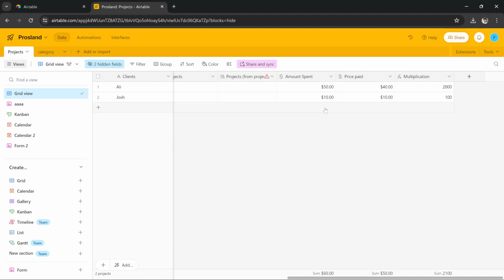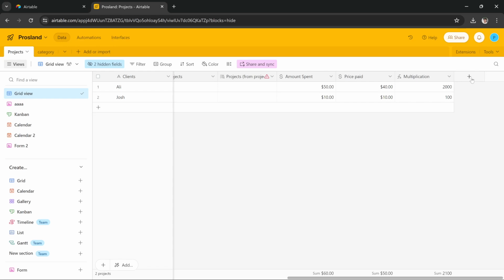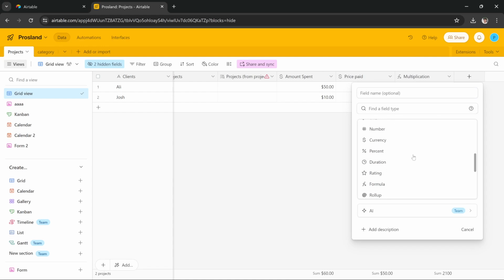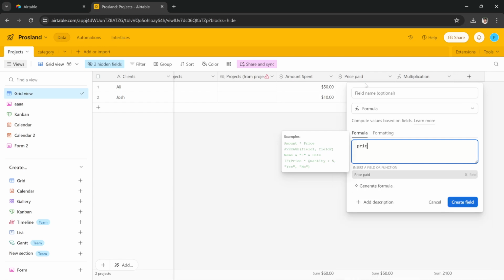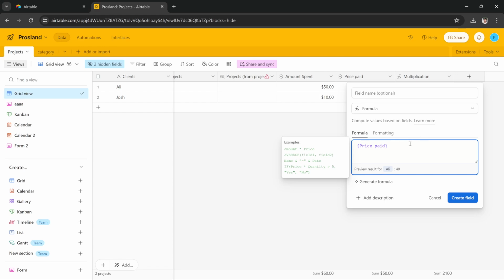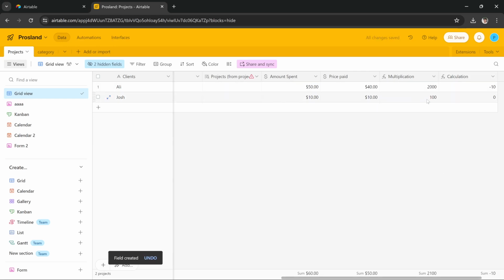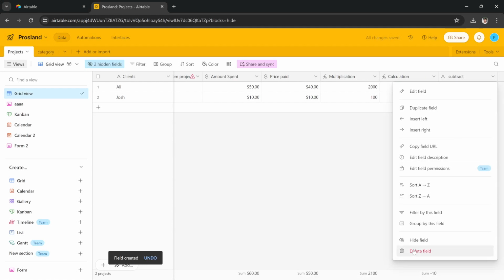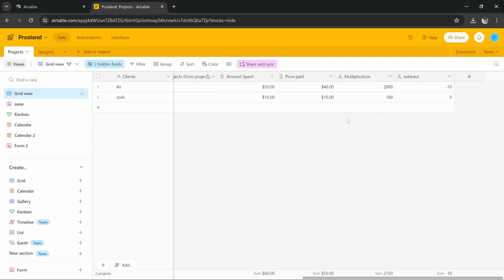How to Use Formula Airtable [Quick Guide]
Watch this simple tutorial to learn how to use formula on Airtable.